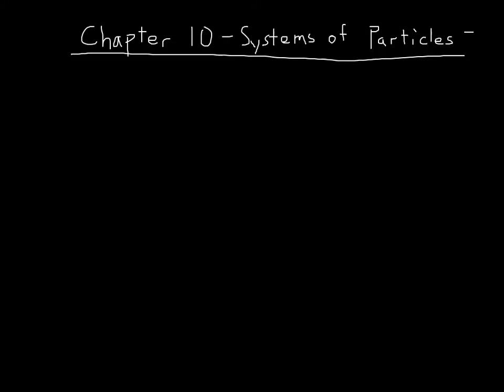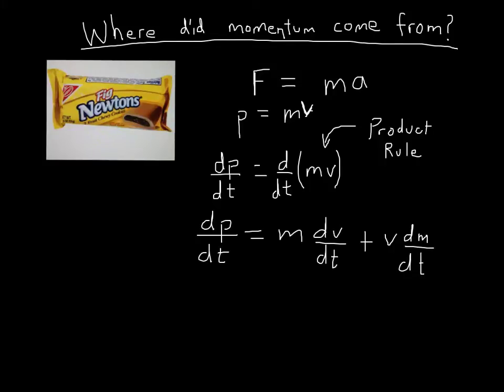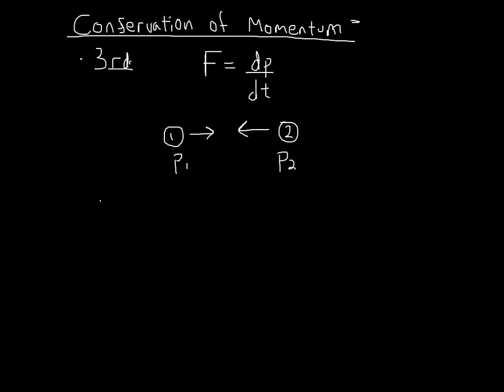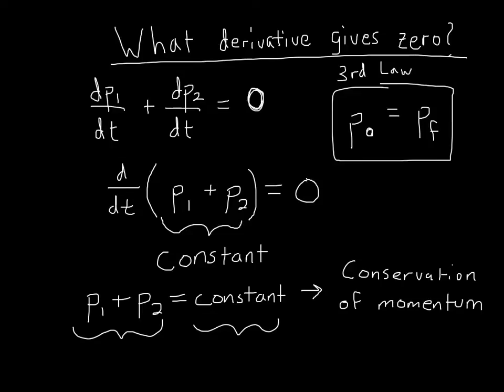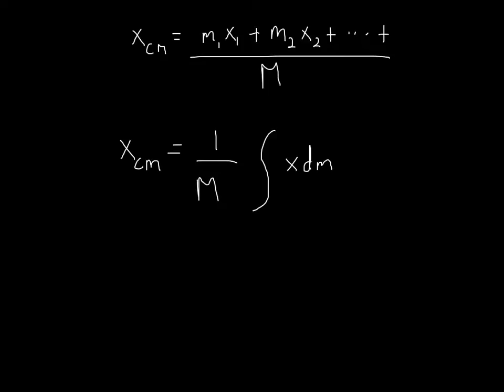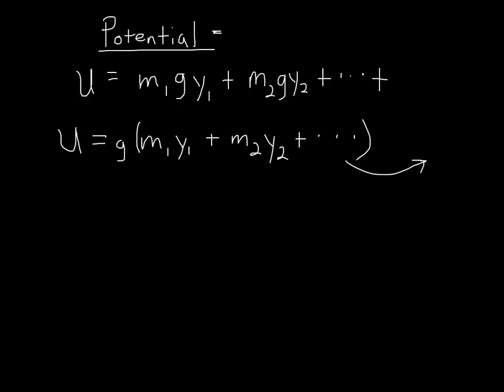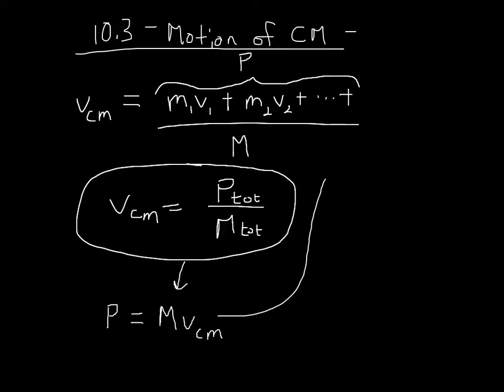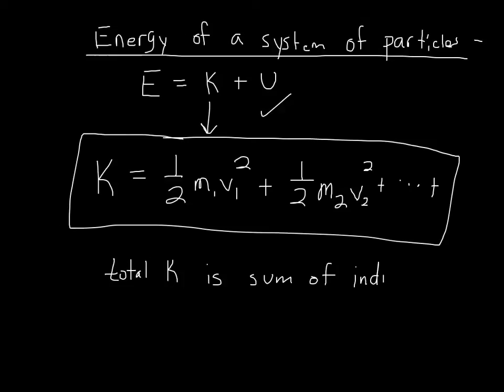Chapter 10 - System's of Particles